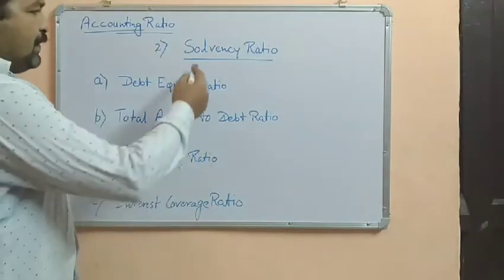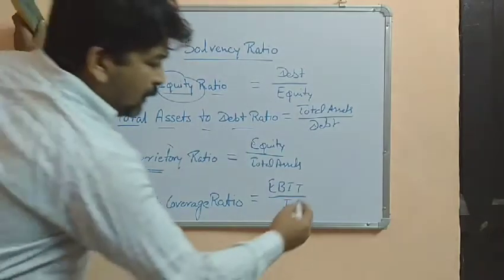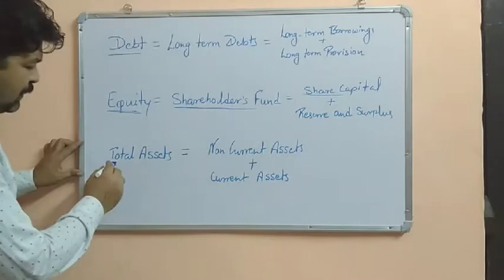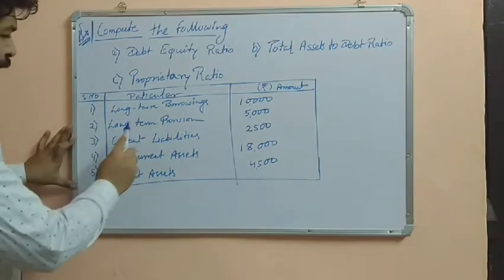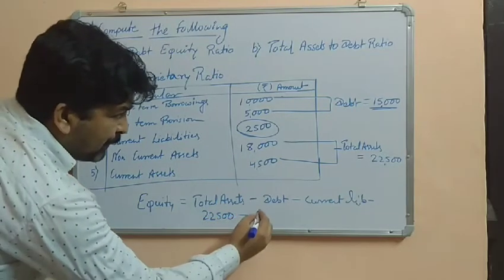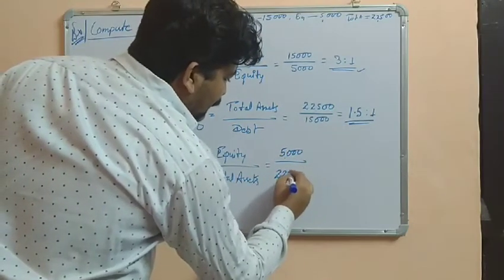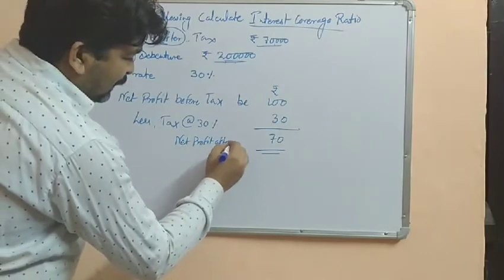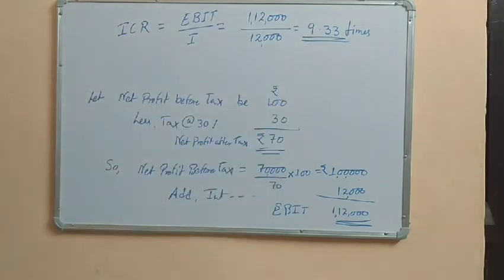Solvency ratio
Solvency ratio with two examples